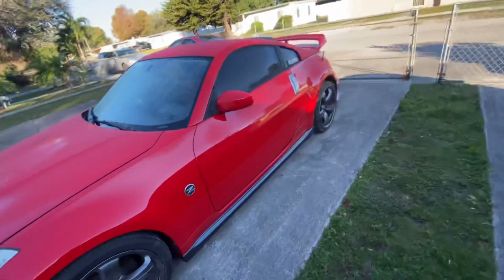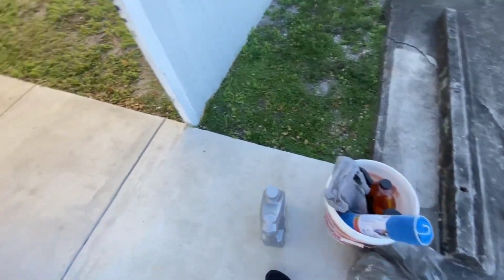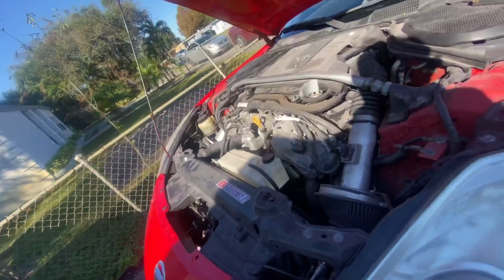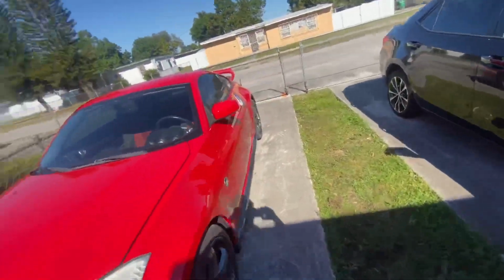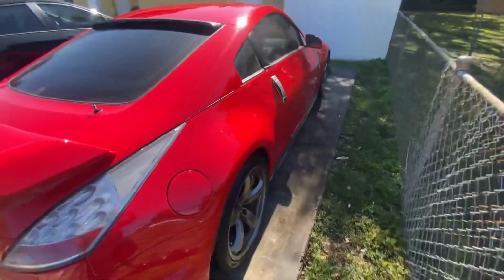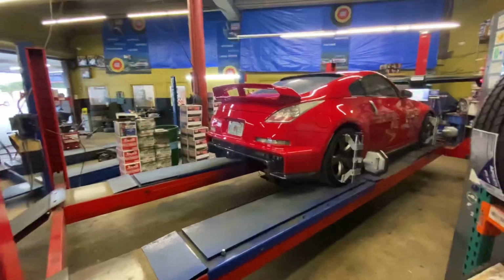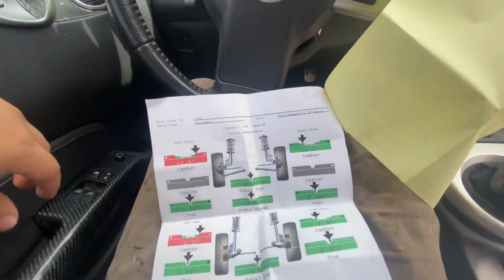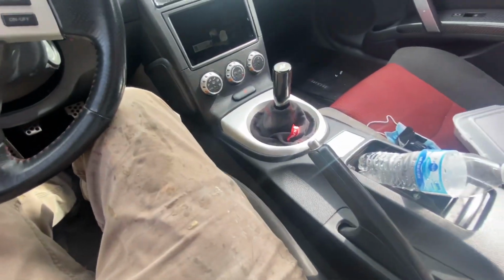Nismo gets some Maintenance + Tomei Brutal COLD START!